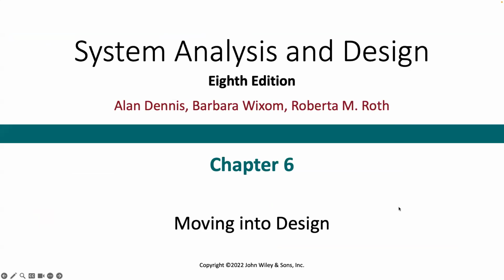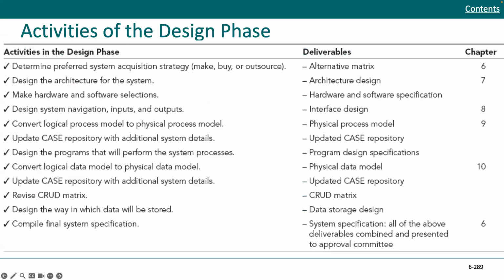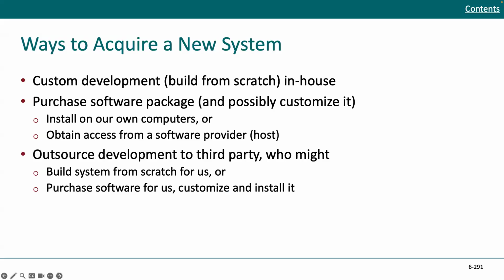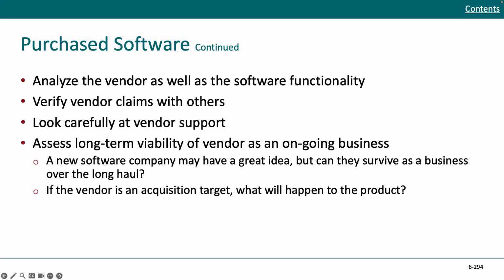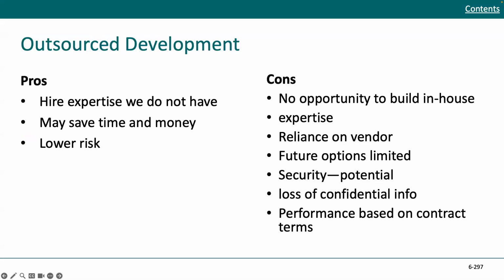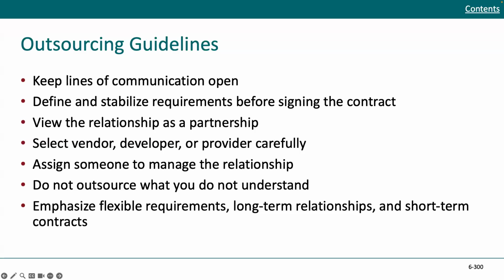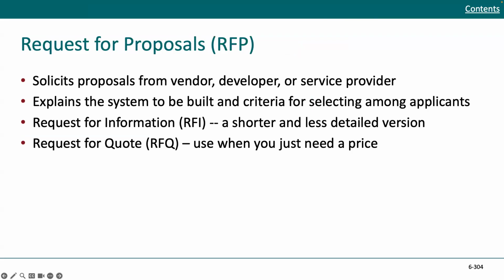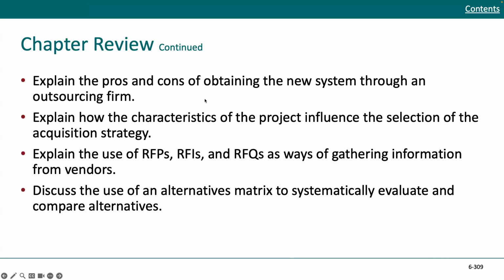CH06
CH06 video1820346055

Dr. Johansen discussed the system design phase, focusing on the activities involved in determining the preferred system acquisition strategy, designing the system architecture, and updating the case repository with additional details. He also explored various strategies for acquiring and developing software systems, including custom development, purchasing software, and outsourcing, and outlined the factors to consider when selecting an acquisition strategy. The lecture also covered the use of Request for Proposals (RFPs), Request for Information (RFIs), and Request for Quotations (RFQs), and the importance of understanding project characteristics in selecting an acquisition strategy.